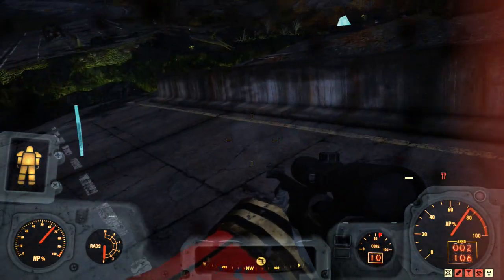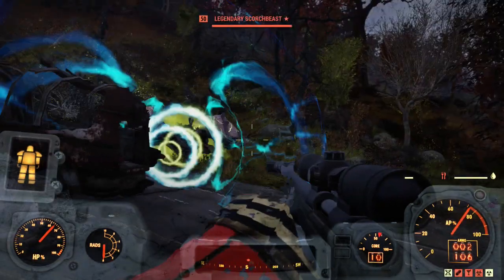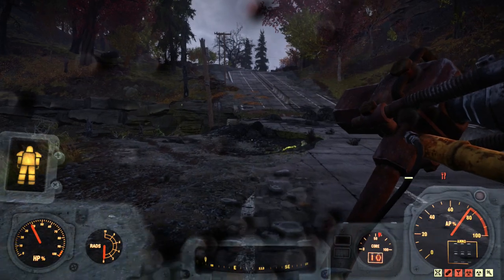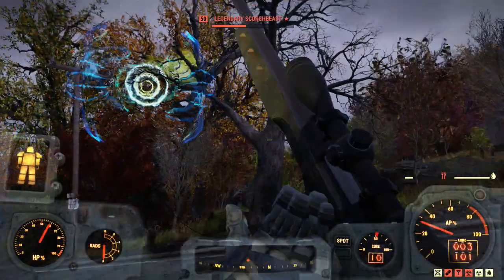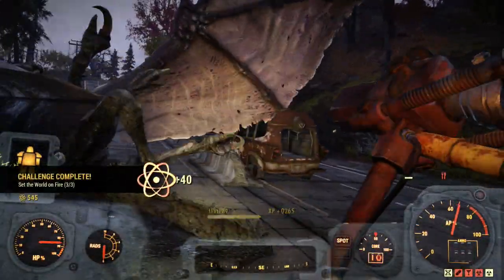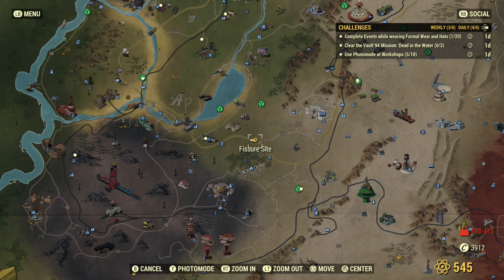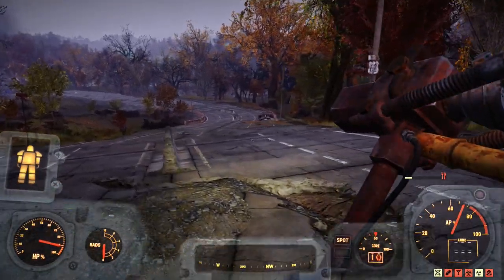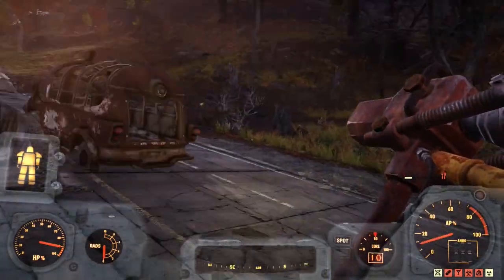Fallout 76 - Set the World on Fire - Kill a Scorchbeast Easily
Video shows best location to take out a scorchbeast